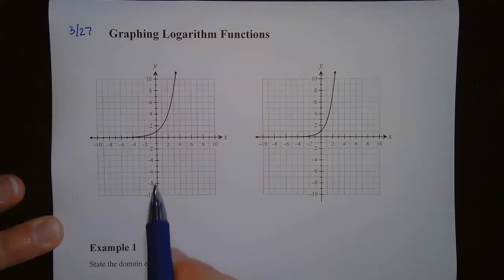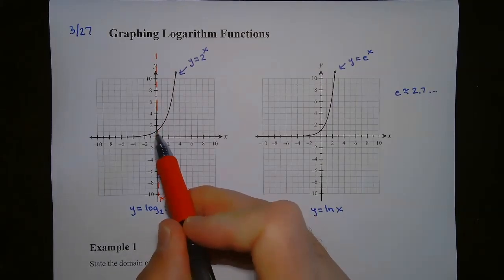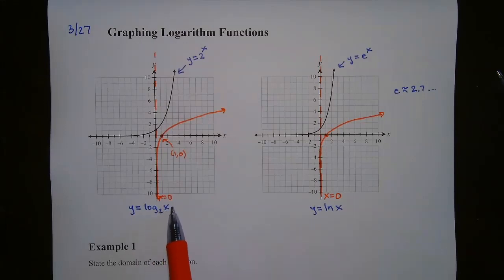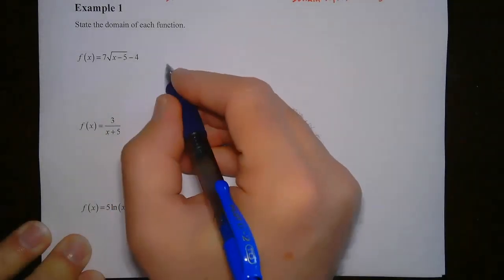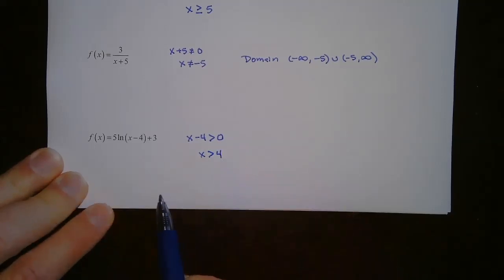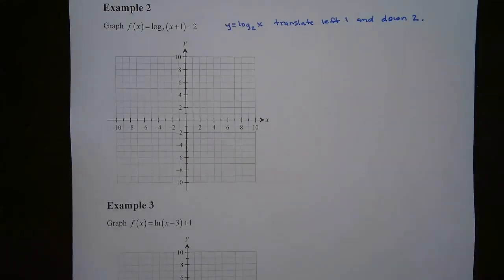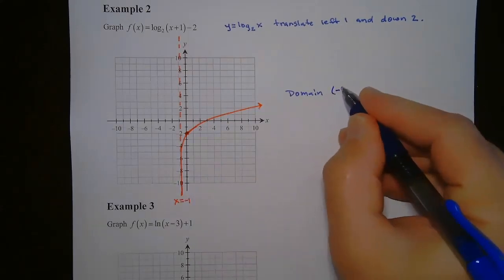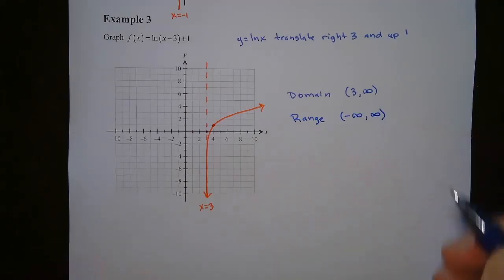Graphing Logarithm Functions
Explains how to graph logarithm functions using transformations